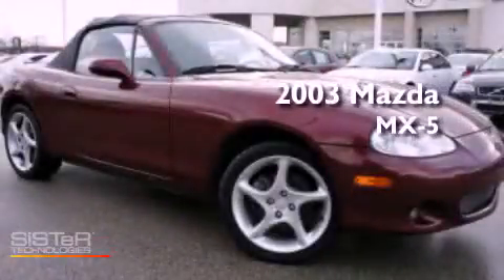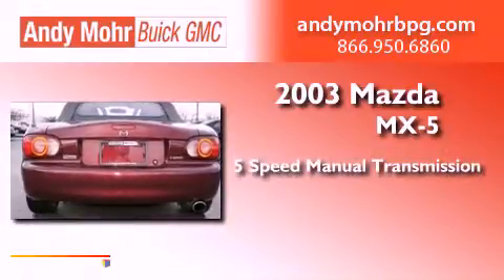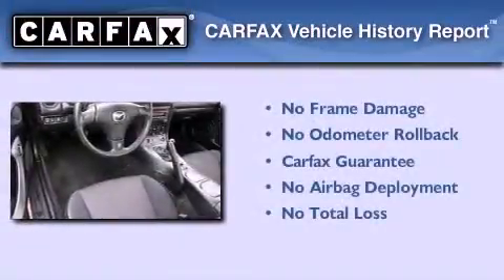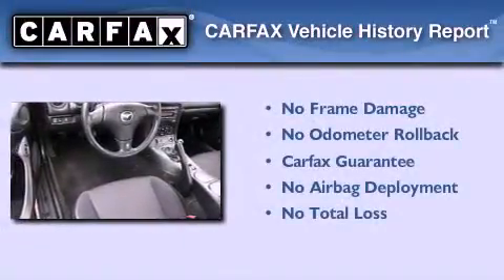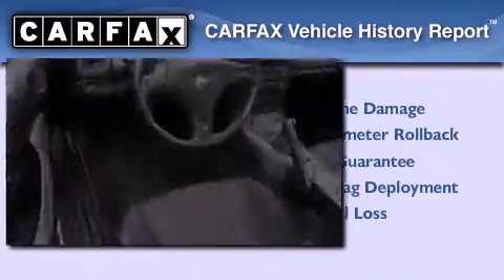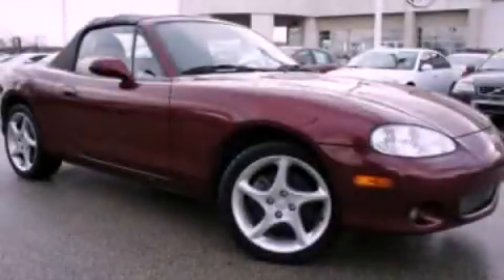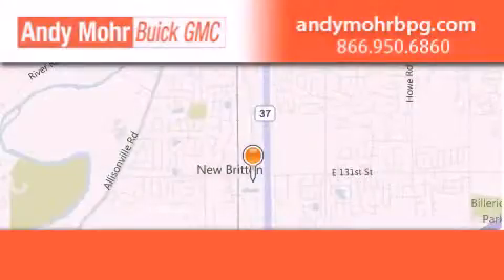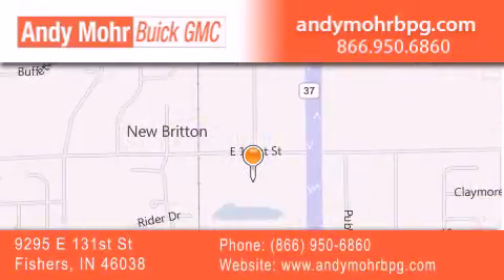2003 Mazda Miata MX-5 Fishers IN 46038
Year : 2003
 Make : Mazda
 Model : Miata MX-5
 Engine : 1.8L I4 16V MPFI DOHC
 Trans . : 5-Speed Manual
 Exterior : Garnet Red Mica
 Miles : 81,404
 Interior : Black
 Stock : G1731B

 9295 E. 131st Street